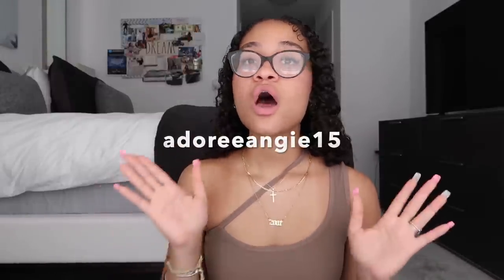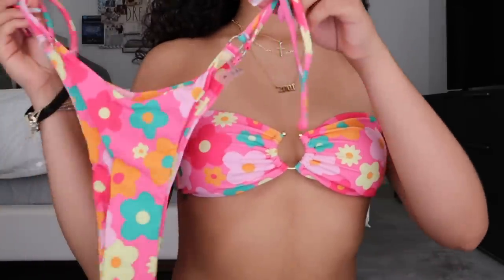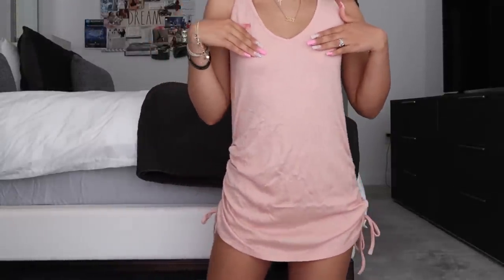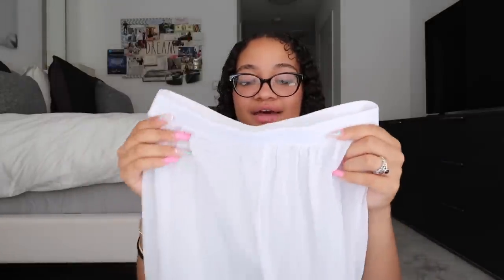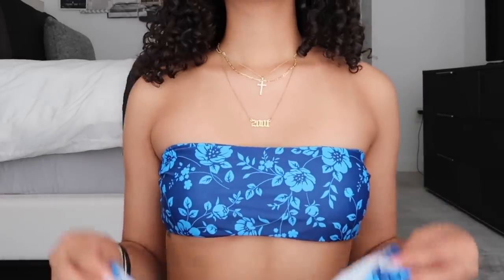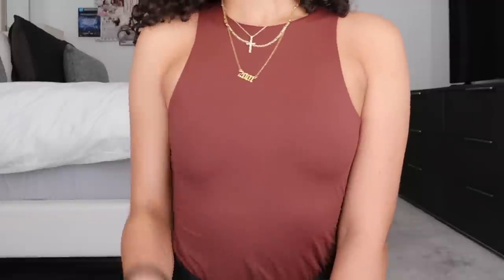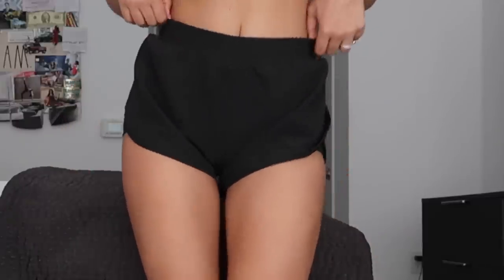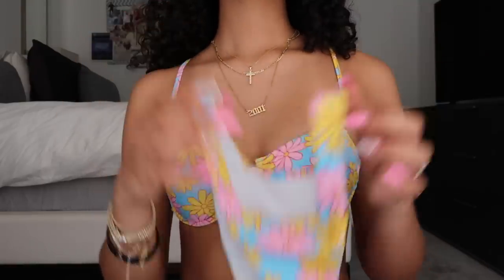HUGE SHEIN SUMMER CLOTHING HAUL 2022!! *trendy items*